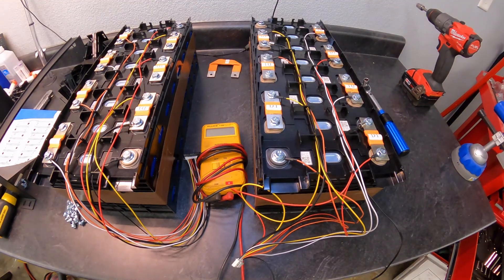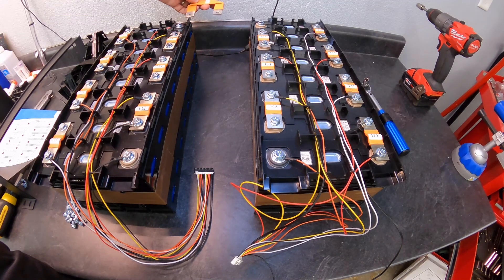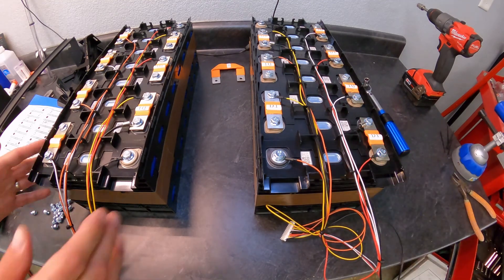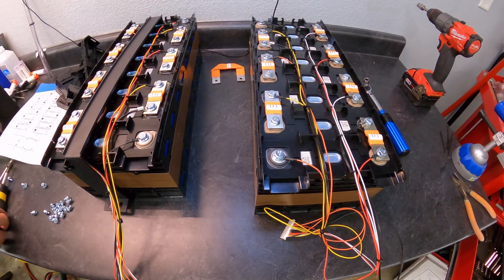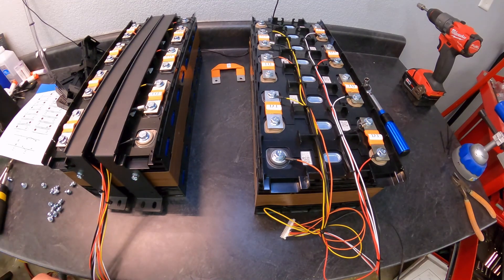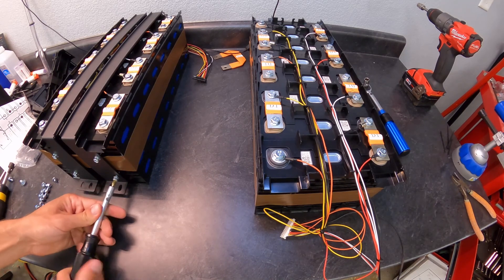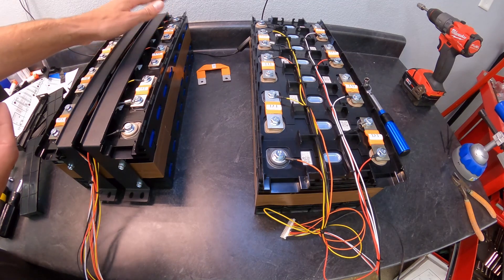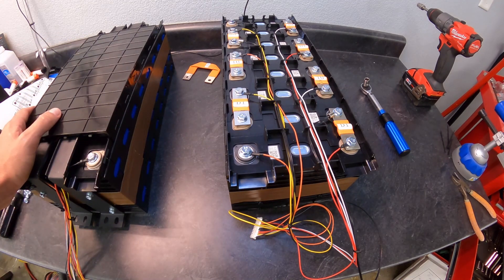Seplos Pusung pack setup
Seplos Pusung pack wiring and setup